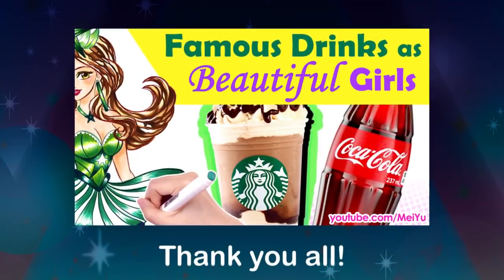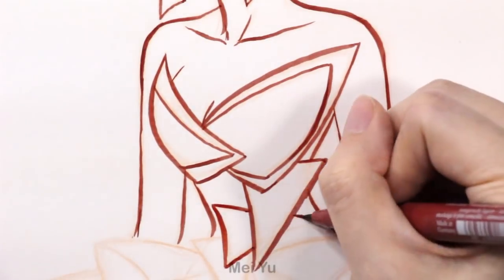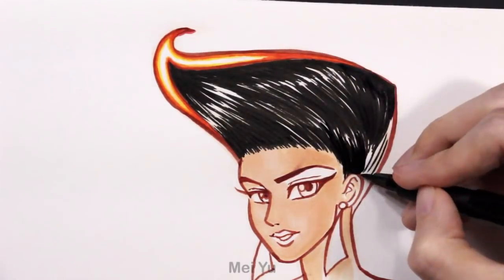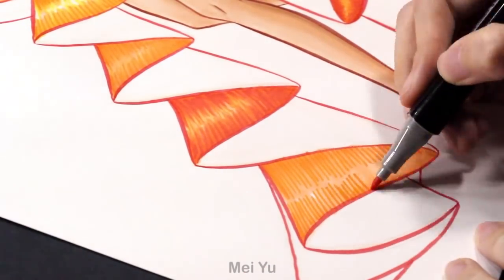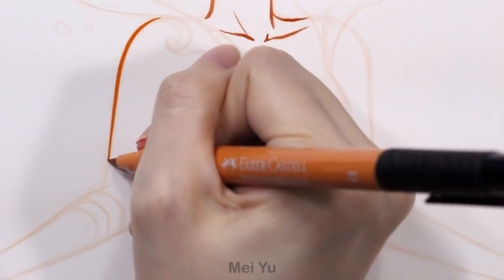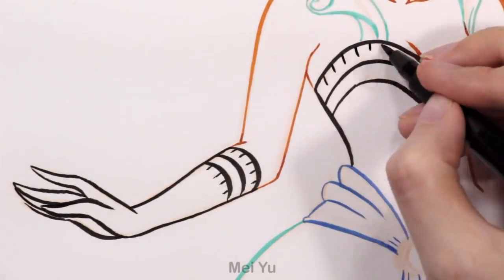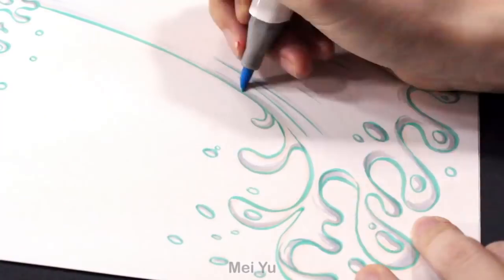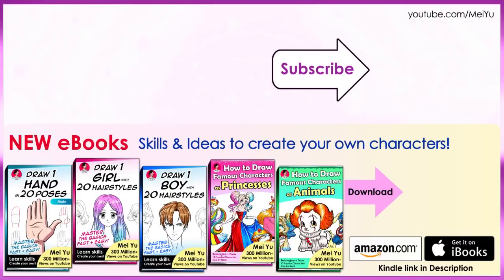Draw Famous Snacks as Beautiful Girls Oreo, Doritos | Mei Yu Fun2draw NEW ART STYLE Reimagine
I reimagine and draw famous snacks as beautiful girls in this fun art challenge video, using my new art style! In this new art challenge, I draw these reimagined snacks as pretty girls: Oreo and Doritos. I draw full body fashion designs and illustrations for these popular snacks in this fun drawing challenge. Watch me draw and color Oreo art and Doritos art in this new art challenge!

Get inspired with these creative drawings - create your own OCs and original characters for your anime, manga, cartoon, comic, designs, fashion designs, and art illustrations! More art challenge ideas, art inspiration, drawing process thoughts, Fun Fridays, Fun2draw online drawing lessons, and art ideas on my channel!

Own or Gift Mei Yu's Coloring Books & How to Draw eBooks + the art supplies she uses!

Other tools for Arts & Crafts